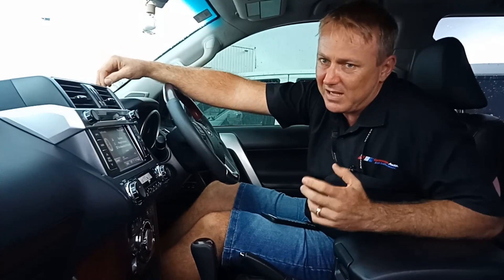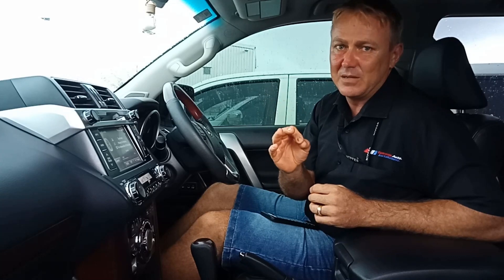PRADO KAKADU - KENWOOD/ MOREL AUDIO UPGRADE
Toyota Prado - Kakadu

Morel Tempo Ultra 6x9 Components (front)
Morel Maximo 6.5" Components (rear)
Kenwood 5CH X Series Amplifier
Kenwood X Series 8" Shallow Mount Subwoofer

All new upgrades integrated into the factory spots to keep this beauty looking clean and sounding mean!

Darwin #1 Car Audio Stockist and Installers for top-notch gear and advice!

Come on in and see the team today :)